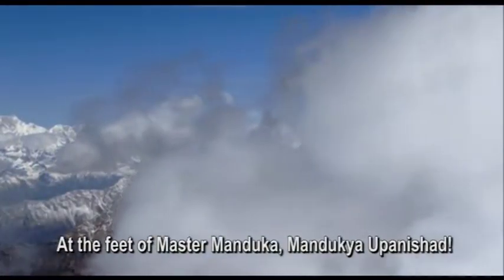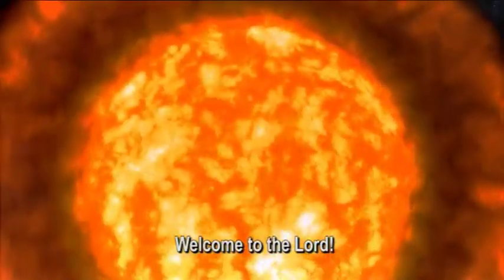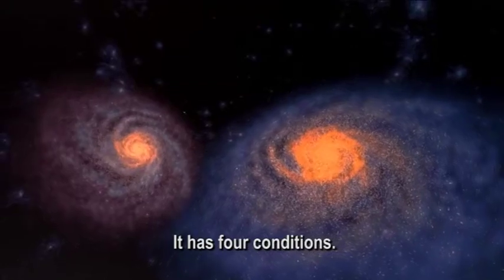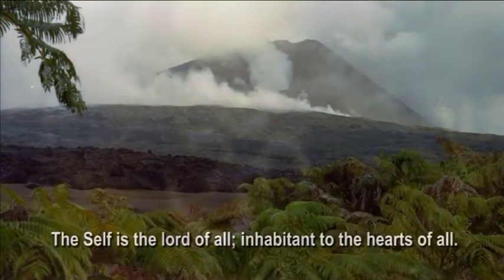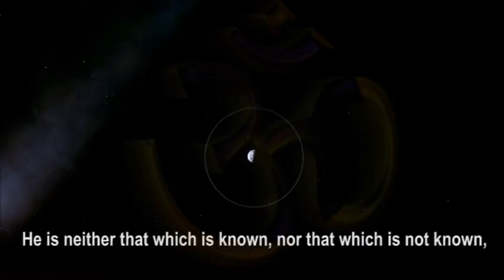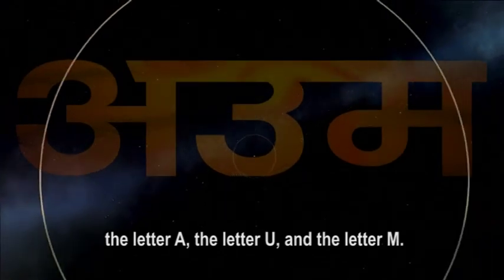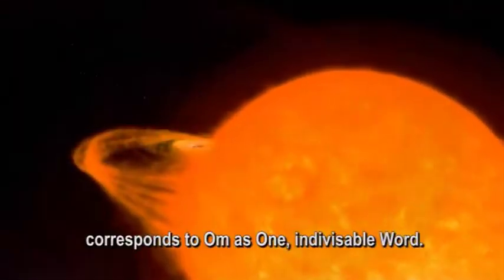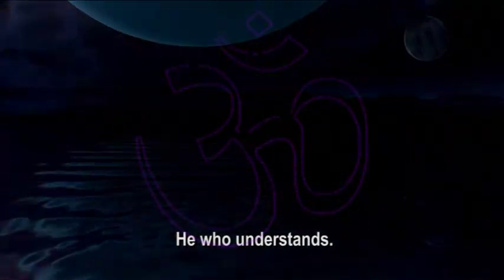Mandukya Upanishad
This is a short version of the complete Times Mandukya Upanishad album consisting of 3 cds.